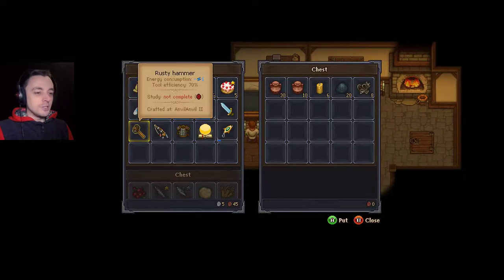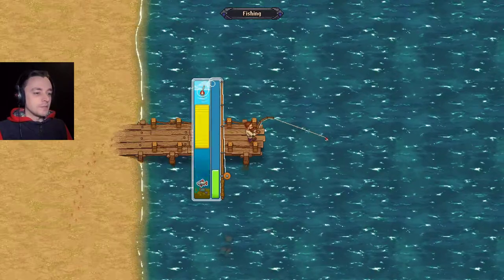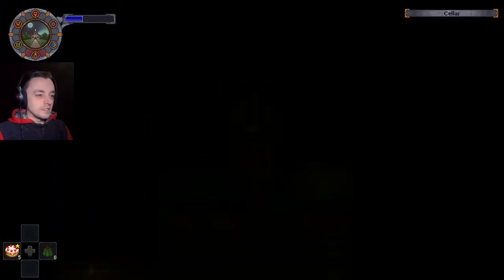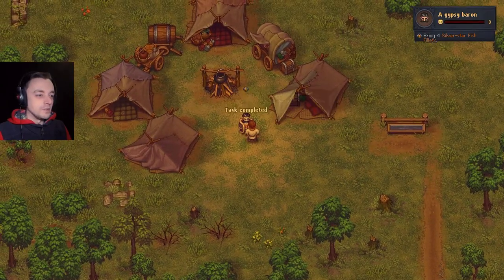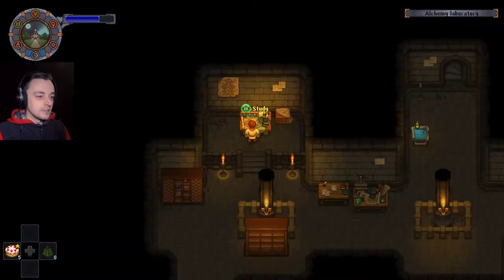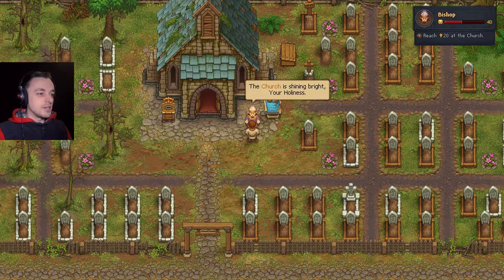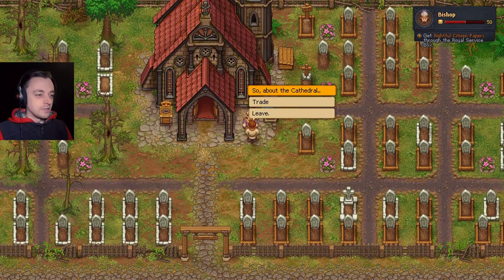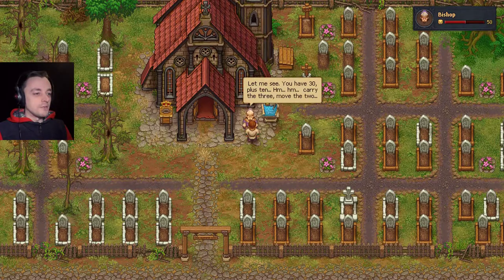Graveyard Keeper Ep19 - Church Upgrade!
After solving the problem of finding fish fillets for the gypsy ... by cheating... we move on to fixing the church up for its inspection where we see exactly why the priest has been watching over all our hard work! :D